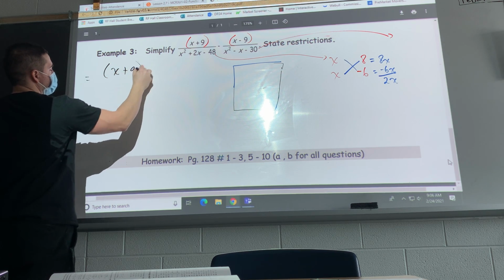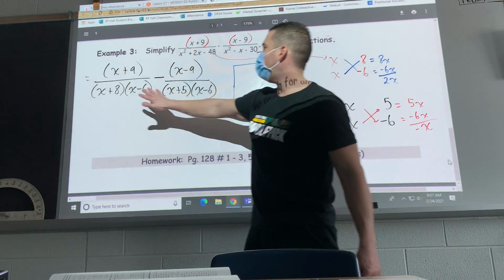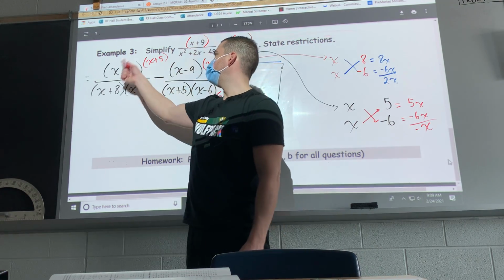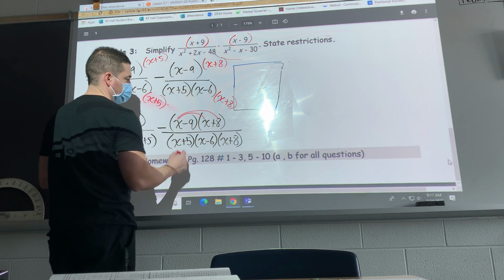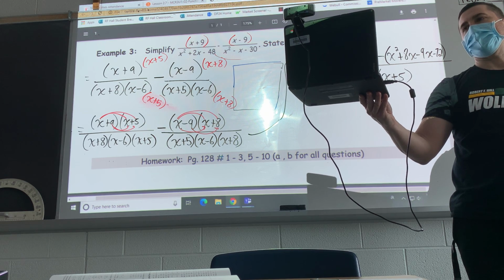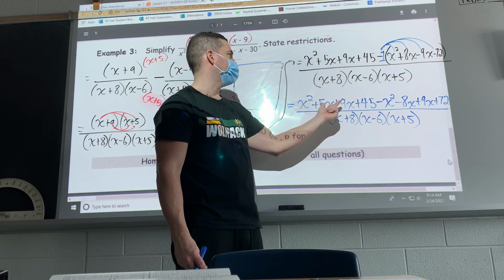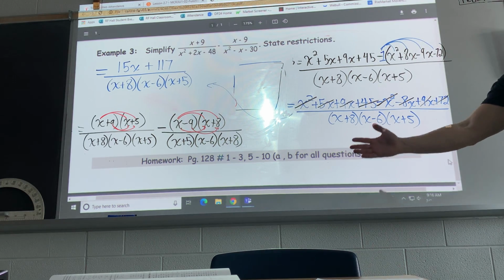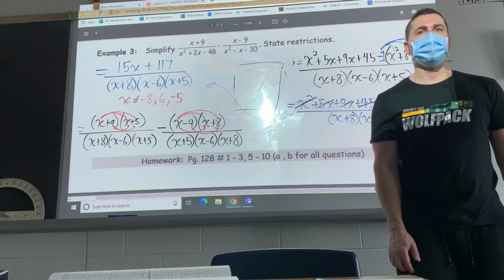2.7 adding and subtracting Rational Expressions #3